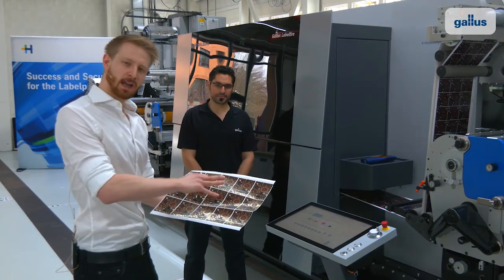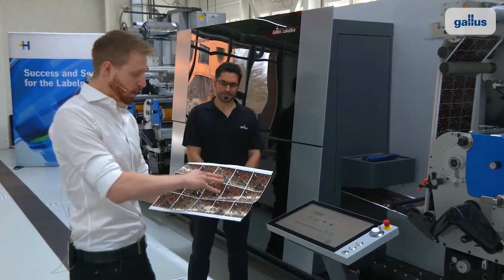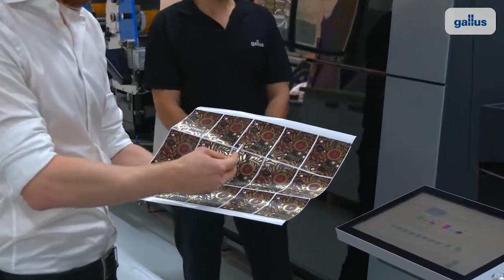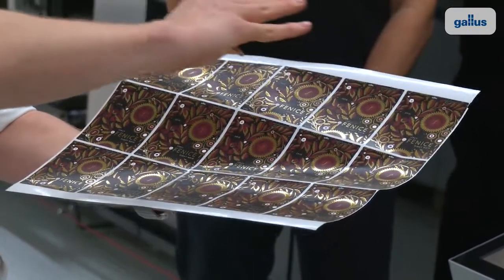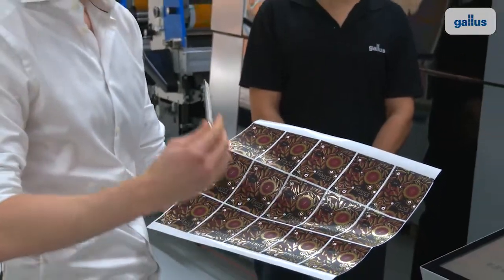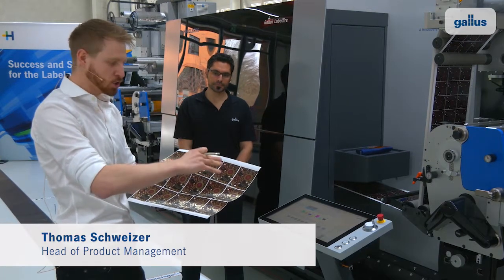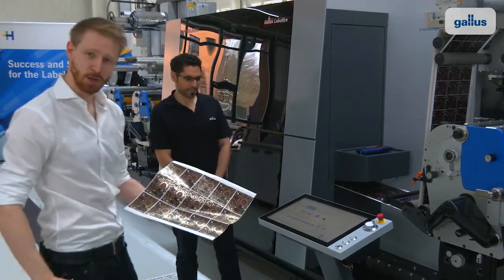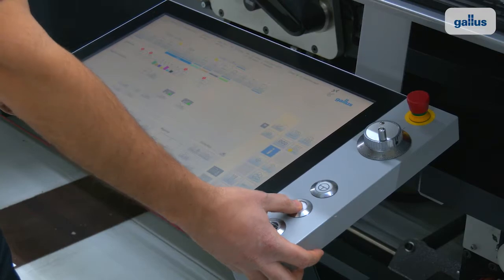Wine label printed on the Gallus Labelfire during Gallus High Performance Days 2021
This video was recorded at the latest virtual event, the Gallus High Performance Days 2021. Let`s show you the printed product, a finished and  highly embellished self-adhesive wine label, explained by Thomas Schweizer by Gallus Ferd. Rüesch AG.
More details to the Gallus Labelfire find on gallus-group.com!